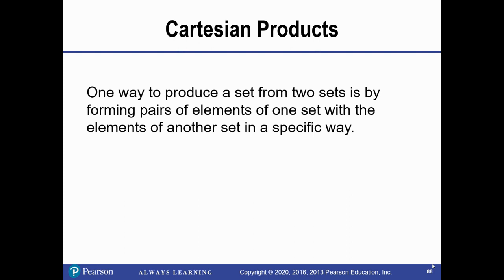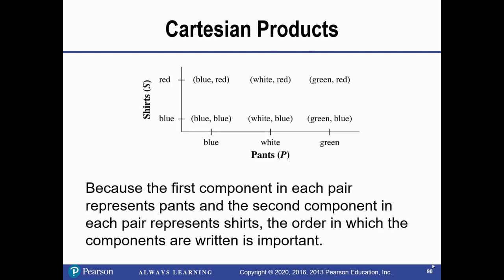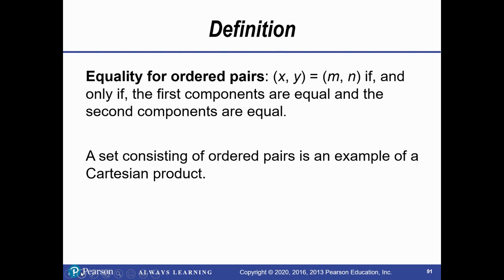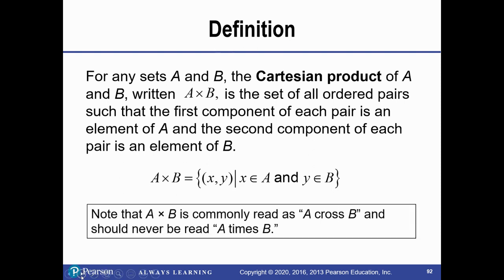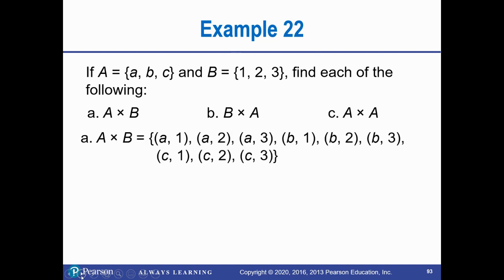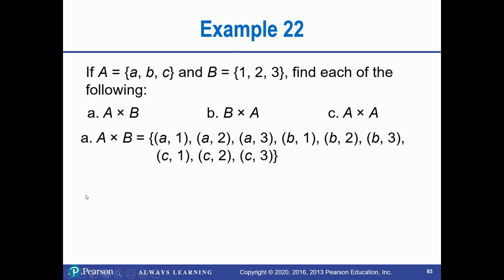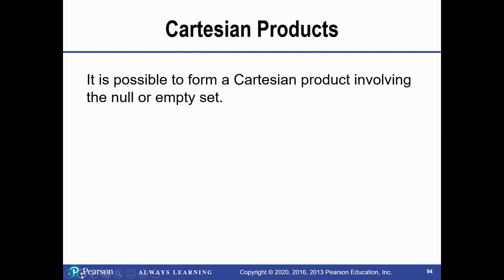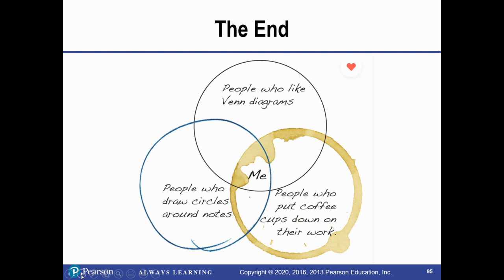Ch.2 Lecture - Part 4